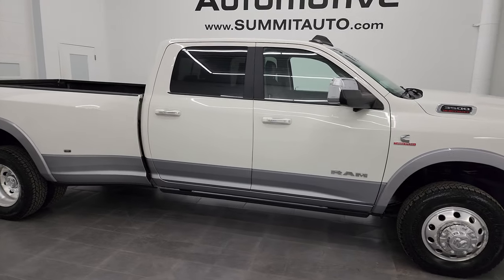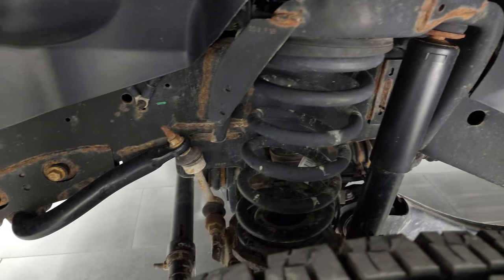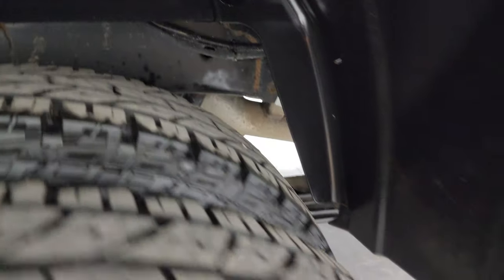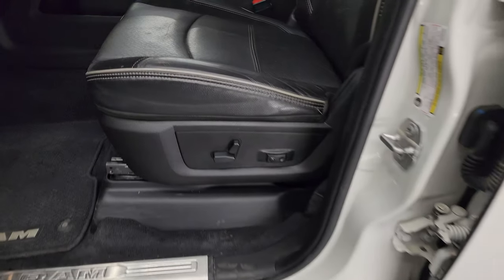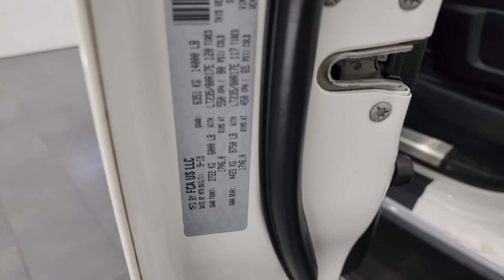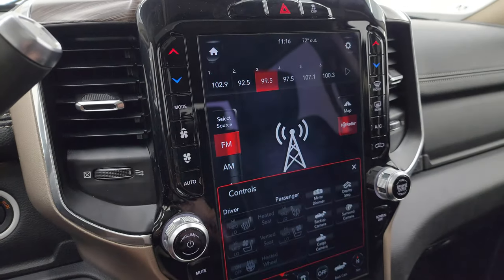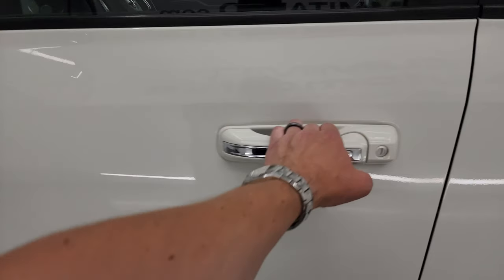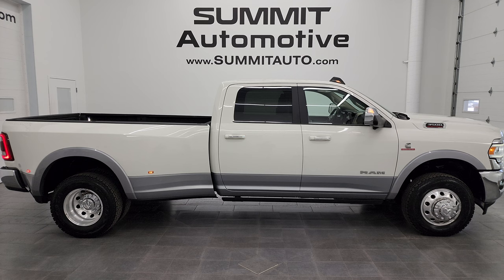2019 RAM 3500 LARAMIE CUMMINS HO DIESEL 4K WALKAROUND 23T40A SOLD!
This 2019 RAM 3500 LARAMIE CREW LONGBOX HO CUMMINS DIESEL IN WHITE PEARL FOR SALE IN FOND DU LAC OSHKOSH WISCONSIN 54935 is the vehicle we did walk around review of today.

Thank you for checking out this video of this 2019 RAM 3500 LARAMIE CREW LONGBOX HO CUMMINS DIESEL IN WHITE PEARL FOR SALE IN FOND DU LAC OSHKOSH WISCONSIN 54935

STOCK: 23T40A
PRICE: $55,993
MILES: 119,946
MAKE: RAM
MODEL: 3500
VIN: 3C63RRJL8KG555350
LOCATION: FOND DU LAC OSHKOSH WISCONSIN, 54937 TRUCKS ON 41

1 OWNER! CLEAN TITLE HISTORY! 6.7 Liter I6 Cummins High Output Turbo Diesel, 400 Horsepower, 1,000 Torque, Full Four Door Crew Cab, Long Box 8 Foot Longbox, Dual Rear Wheel Dually DRW, Laramie Package, Level 2, 6 Speed AISIN Automatic Heavy Duty Transmission, 4x4 Push Button Four Wheel Drive 4WD, Auto Air Level Rear Air Suspension, Factory GPS Navigation System, Power Sunroof Moonroof Sun Roof Moon Roof, Reverse Backup Camera Rearview Camera, Cargo Camera Rear View Box Camera, 360-Degree Surround View Camera System, Adaptive Speed Control Cruise Control, Blind Spot Monitoring with Rear Cross-Path Detection, Forward Collision Warning System, Dual Power Air Conditioned Ventilated and Heated Seats, Black Ebony Leather Seats, Bucket Seats, Memory Driver's Seat, 2nd Row Heated Seats, Full Towing Package with Receiver Trailer Hitch, Wiring and Transmission Cooler Tow Package, 5th Wheel And Gooseneck Hitch Prep Package Fifth Wheel Goose Neck, 6 Upfitter Switches, Factory Brake Controller, Factory Exhaust Brake, Fold Up Tow Mirrors, Heat Power Mirrors, Power Fold in Power Mirrors with Built-in Directional Signals, Electronic Stability Control Traction Control ESC, 4.10 Gears, Yokohama Geolandar A/T LT235/80 R17 Tires, Polished Aluminum Rims Premium Wheels, Four Wheel Disc Brakes, Power Fold Down Running Boards, Spray-in Bedliner, Bedrail Covers, Clearance Lights, LED Bed Lighting, LED Fog Lights, LED Headlights, LED Running Lights, LED Tail Lamps, Sonar with Front and Rear Bumper Sensors, Locking Tailgate, Power Drop Down Tailgate, Chrome Trimmed Grill, Chrome Trimmed Mirrors, Fender Flares, AM / FM Radio Tuner, Sirius/XM Satellite Radio Capabilities Sirius / XM, CD Player, 12" Uconnect Radio 4C Radio With 12-inch Display, 7-Inch Multi-View Display, Harmon / Kardon Premium Audio Sound System Harmon/Kardon, SOS / Assist System, U Connect Hands Free Bluetooth Hands-Free Phone System Blue Tooth, Android Auto Compatible, Apple Car Play Compatible, Auxiliary MP3 Jack Portable Audio Connection, Factory Subwoofer, USB C Jack, USB Jack Portable Audio Connection, Enter-N-Go System Keyless Entry System, Keyless Entry with Factory Remote Start, Push Button Start, Power Sliding Rear Window Rear Window Defroster, Adjustable Height Seatbelts, Driver and Passenger Front Air Bags, L.A.T.C.H. Child Safety System, Side Curtain Air Bags SRS Safety Restraint System, Heated Steering Wheel Multi-Function Steering Wheel Controls, Homelink System with Three Programmable Buttons for Garage Doors, Lighting Systems & Security Systems, Compass, Outside Temperature Display and Mileage Display, Dual Multi-Zone Climate Control , Power Adjustable Pedals, Factory Floormats, Loadfloor Boot Tray, Storage Compartment Under Rear Seats, Woodgrain Dash And Door Trim, Air Conditioning AC, Cruise Control, Power Locks, Power Windows, Tilt Steering Wheel, Automatic Headlights Autolamp, 115V / 400W AC Power Plug In, Silver, White Pearl,

STOCK: 23T40A
PRICE: $55,993
MILES: 119,946
MAKE: RAM
MODEL: 3500
VIN: 3C63RRJL8KG555350